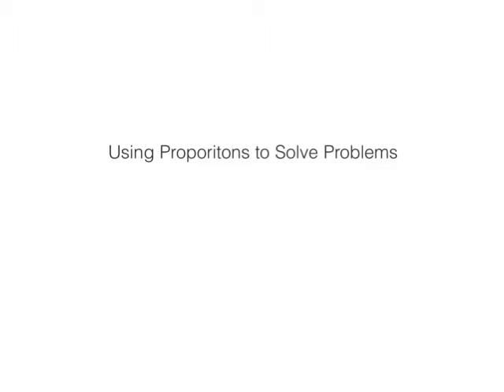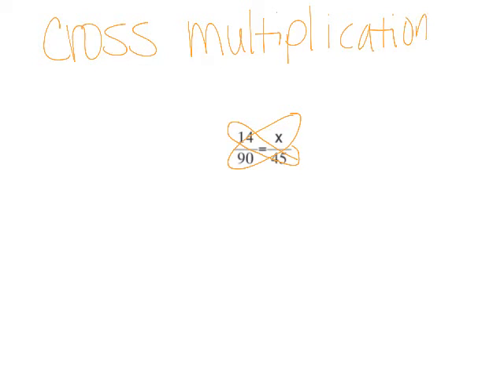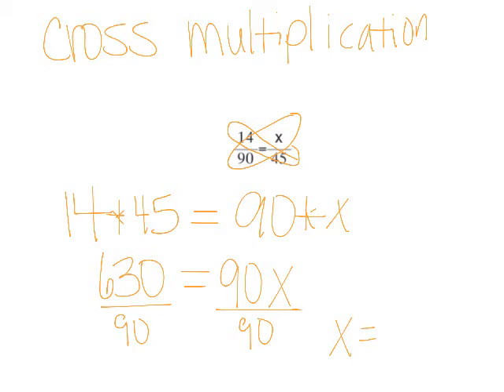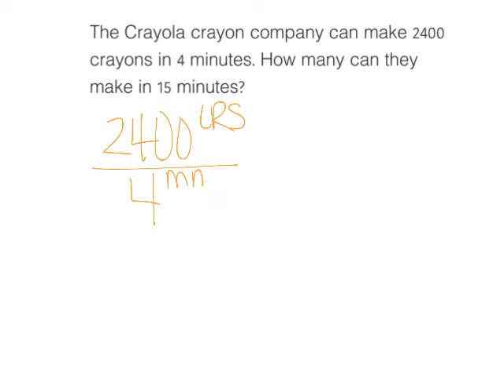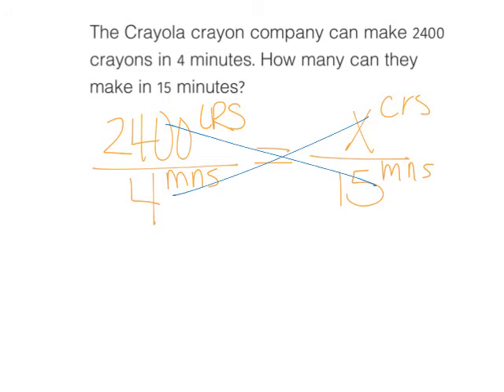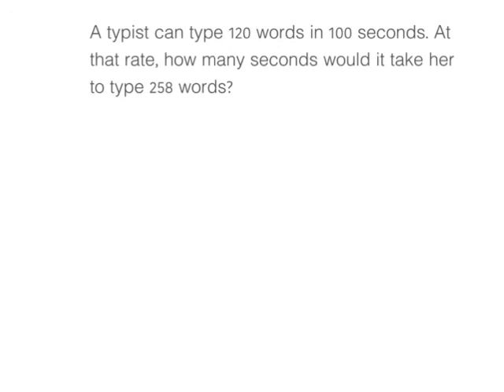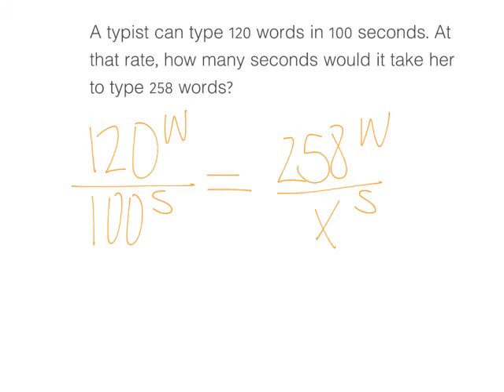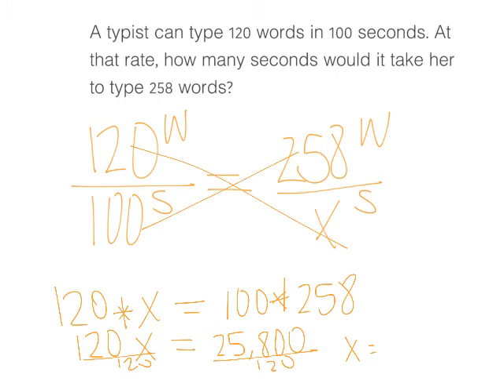11/2 solving proportions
Homework 11/2 review how to solve proportions